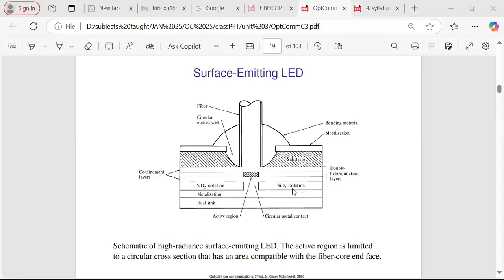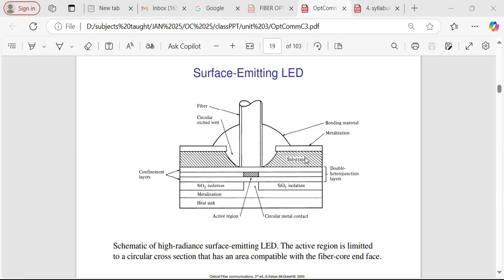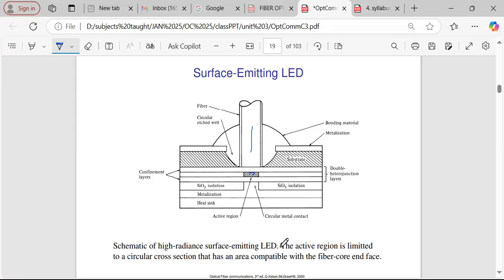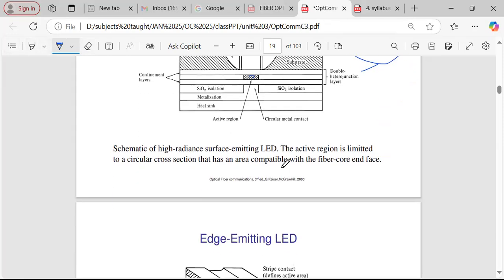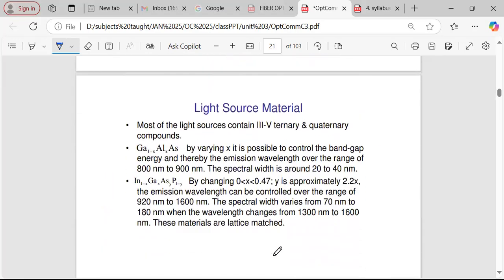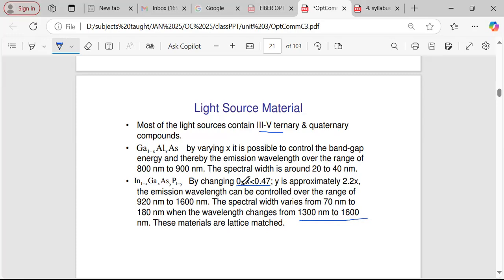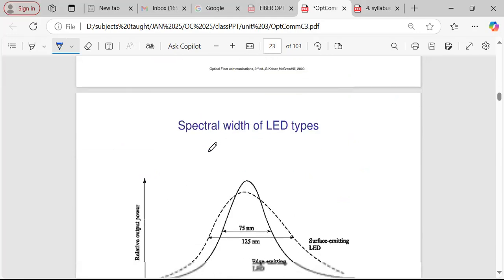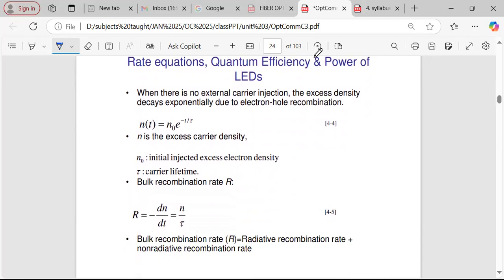surface and edge LED